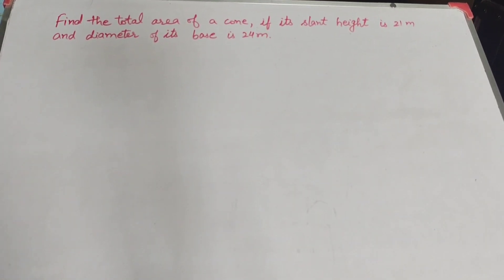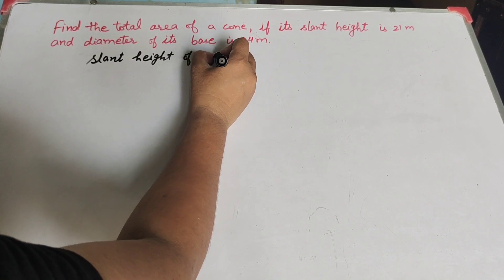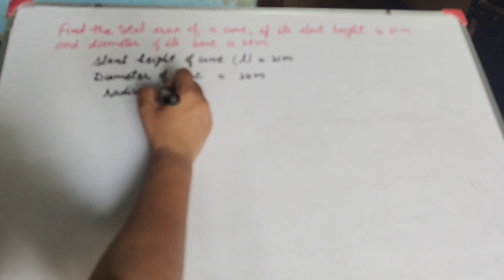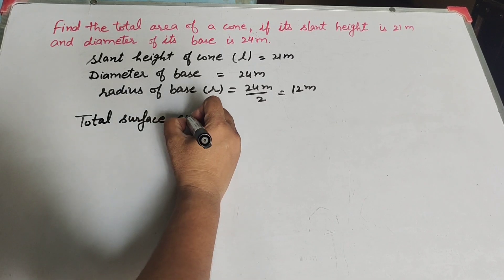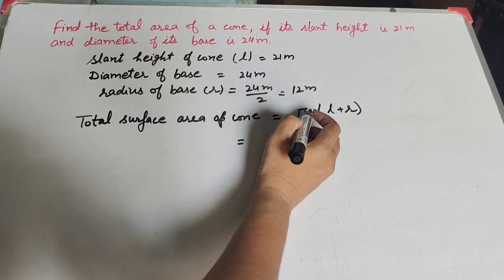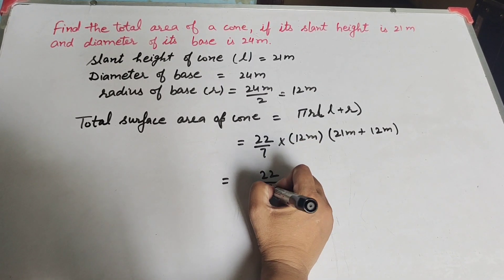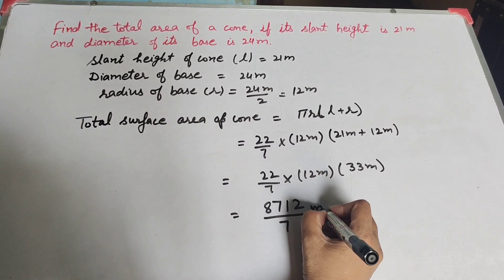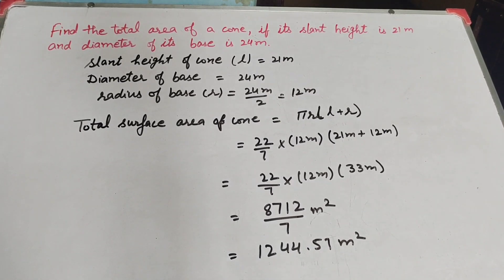find the total area of cone, if its slant height 21m and diameter of base 24m |ch-13, Ex-13.3,Q-2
Book NCERT
find the total surface area of a cone, if its slant height is 21 m and diameter of its base is 24 m
Topic :- total surface area of cone

Content cover

Formula to find total surface area of cone
Find total surface area of cone if its length height is 21 m and diameter 24 m
What is the total surface area of cone if it's length height is 21 m and diameter of its base is 24 m

Thanku.